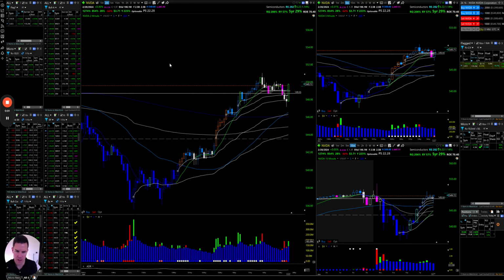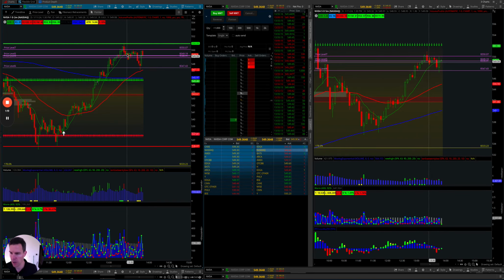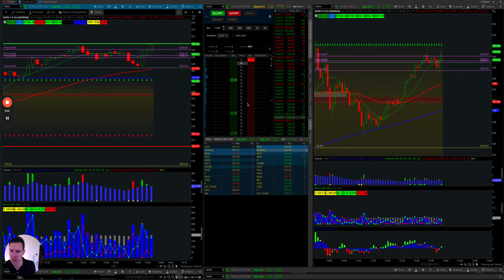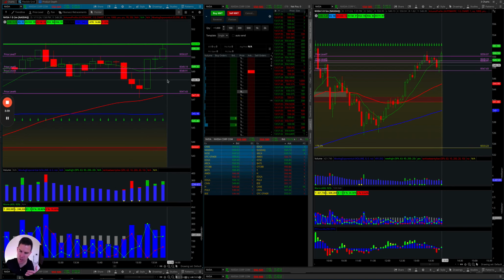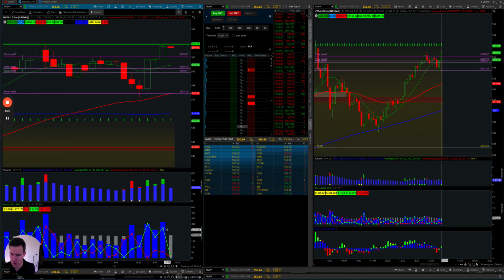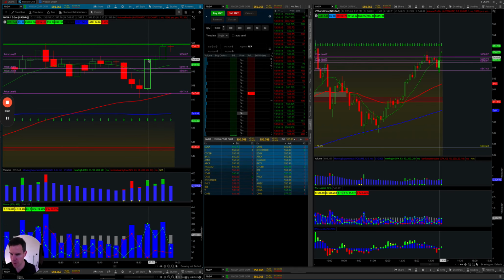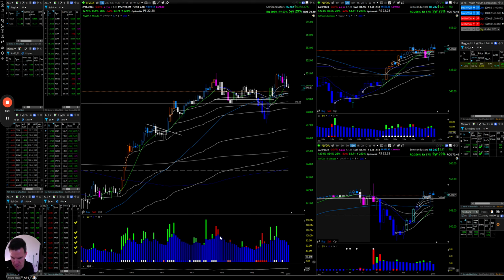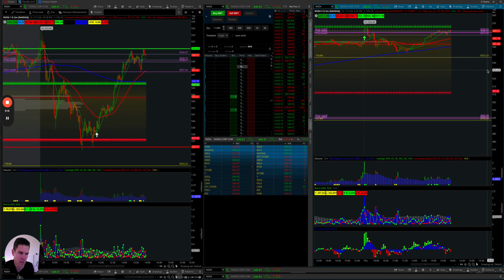Scalping Nvidia Stock: In-Depth Chart Breakdown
Join me, Eric from BullCombo, as I dive deep into a recent day trading session with Nvidia stock. Discover how I navigated the market using put scalping and anchored VWAP for effective risk management. This video provides a detailed breakdown of my trading strategy, chart analysis, and key decisions made during the session.

💡 Key Takeaways:

• Real-time analysis of Nvidia's stock behavior
• Using anchored VWAP for risk control
• Interpreting trading signals and chart patterns

🕒 Time Stamps:

00:00: Introduction to Nvidia Intraday Chart Analysis
01:00: Evaluating Buyer and Seller Dynamics in the Market
02:00: Interpreting 2 Minute and 5 Minute Chart Signals
03:00: Insights from Thinkorswim Trading Signals
04:00: Scalping Strategy Using ATR and Anchored VWAP
05:00: Understanding Risk Control with Anchored VWAP
06:00: Detailed Review of Trading Session and Strategy Adaptations
07:00: Technical Analysis and Future Market Predictions
08:00: Final Thoughts and Key Takeaways from the Trading Session

🔍 Relevant Hashtags:
Let's learn and grow together in the trading community!

Eric,
BullCombo